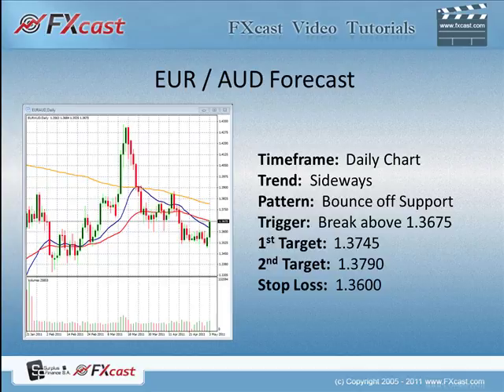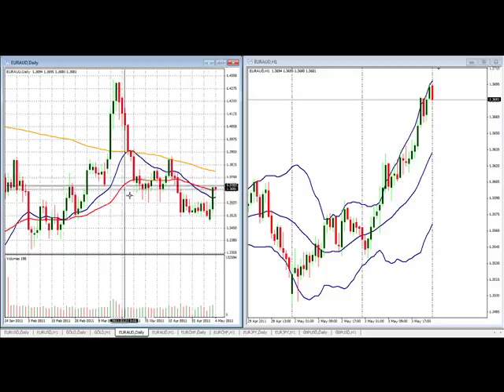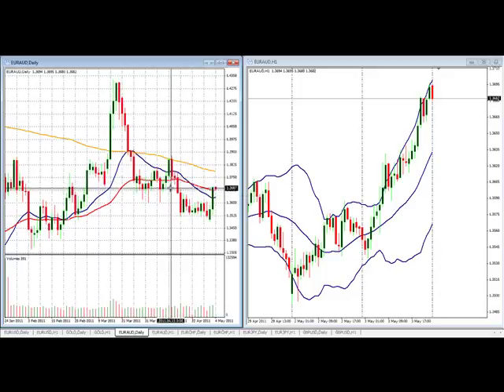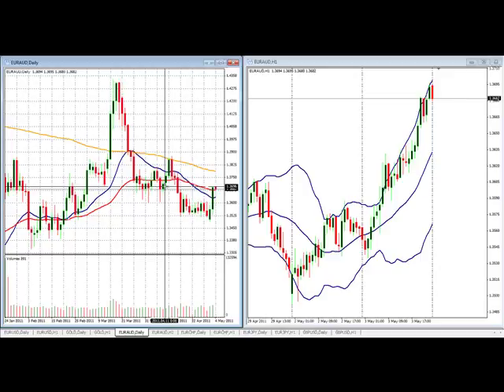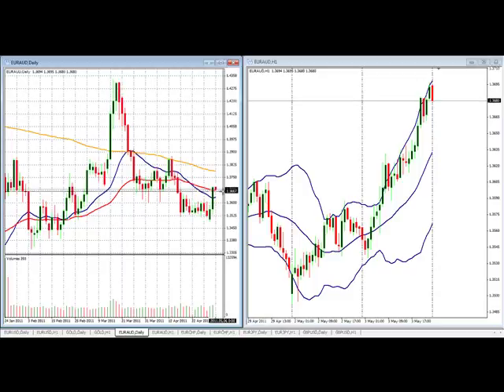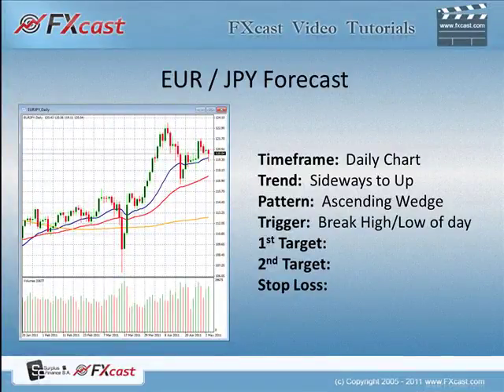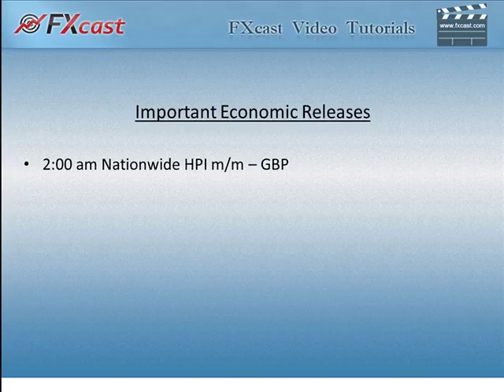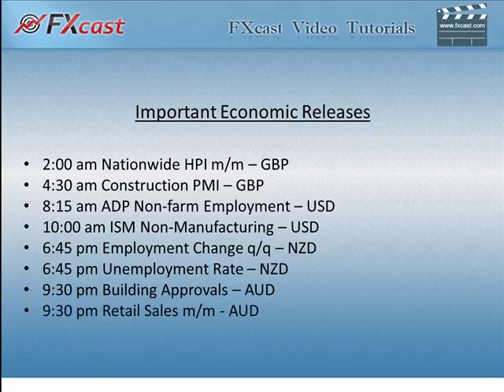FXcast forex market overview 2011.05.04